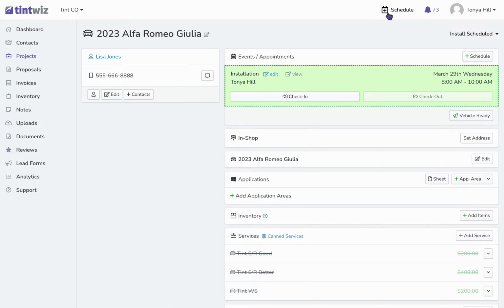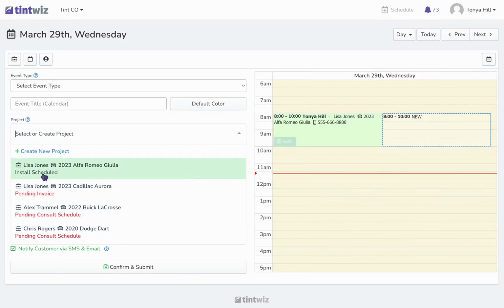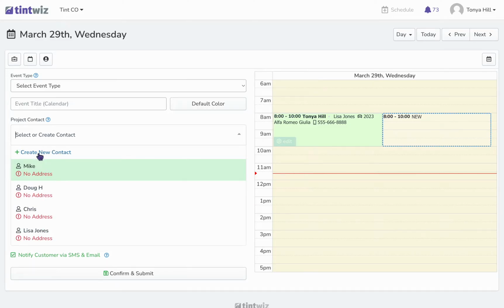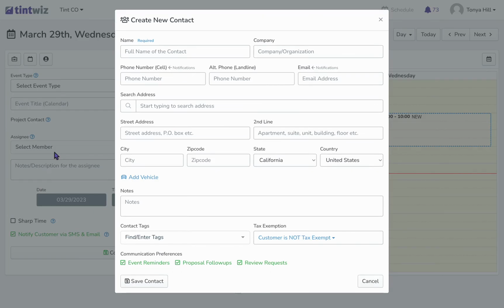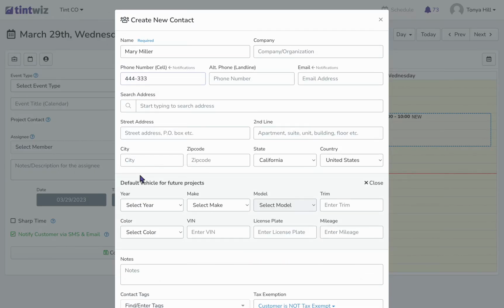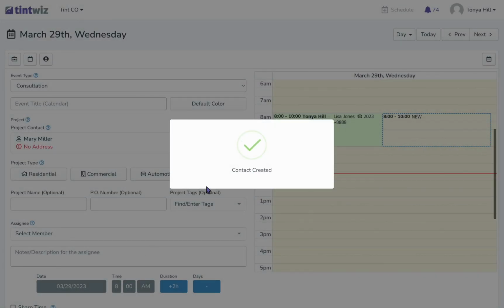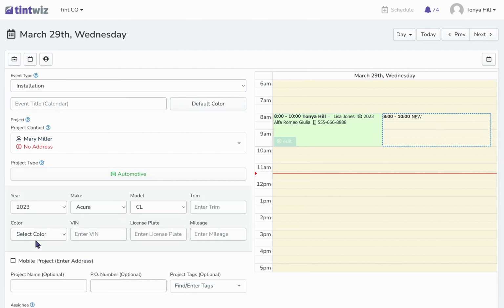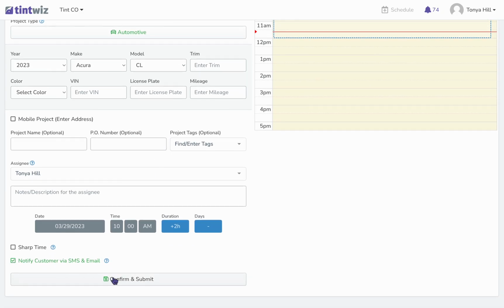How to Quickly Schedule your Appointments in Tint Wiz Window Tint and PPF Scheduling Software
In this video, we'll show you an alternate way to schedule appointments by using the schedule button located at the top right of any screen, instead of going to projects.

By utilizing the schedule button, you can easily create a new project, add a new contact, and even enter their information and vehicle details, all on one page.

Join the movement. Be a Tint Wizard

Getting started is super easy: ⁣⁣⁣
Step #1 - Download the Tint Wiz app on your iPhone or Android ⁣⁣⁣
Step #2 - Create an account using your name and email ⁣⁣⁣
Step #3 - Click "Add Contact" and continue from there⁣⁣⁣
► Need a hand? In Tint Wiz app, go to Support ► Live Chat